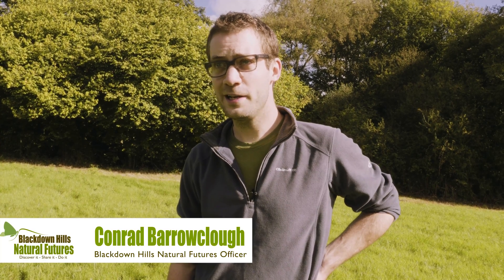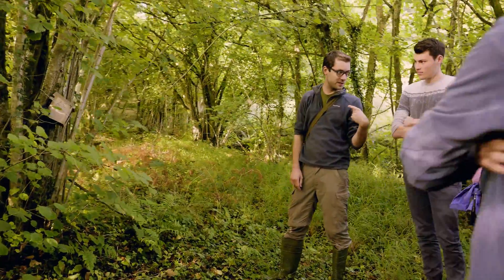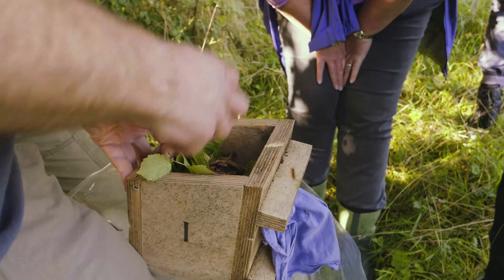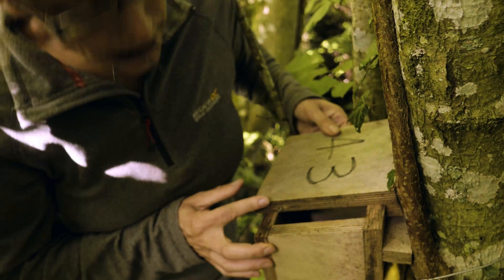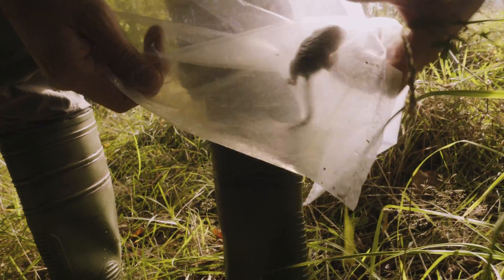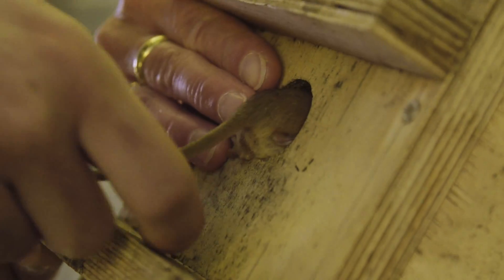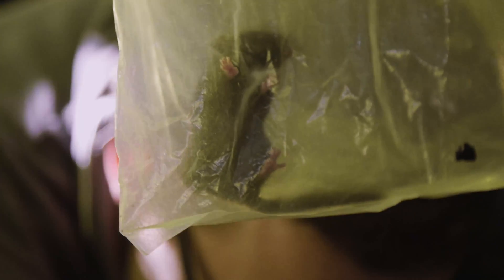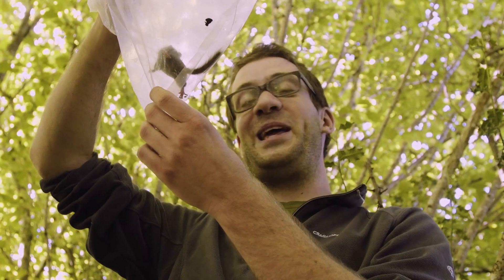Hazel Dormouse Monitoring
Volunteers monitoring populations of hazel dormice in the Blackdown Hills Area of Outstanding Natural Beauty, as part of the National Dormouse Monitoring Programme.